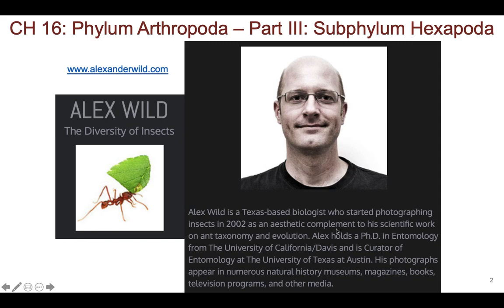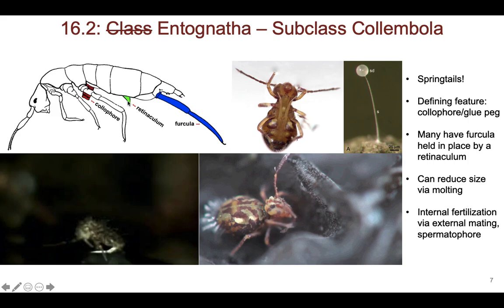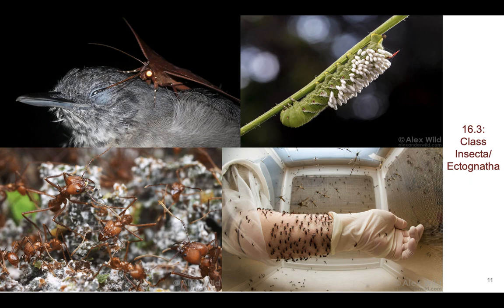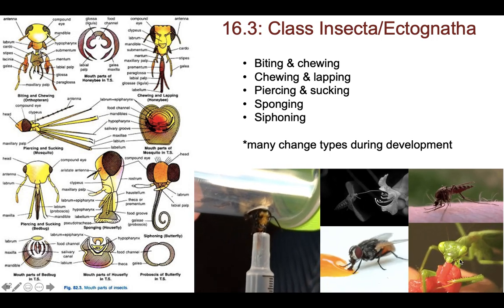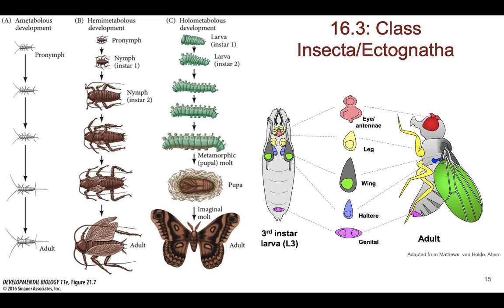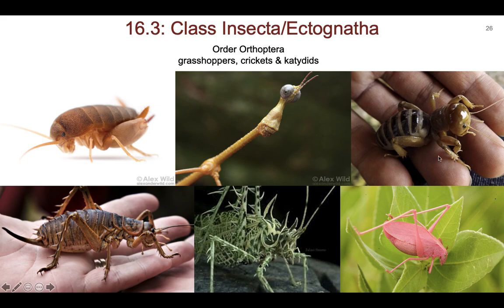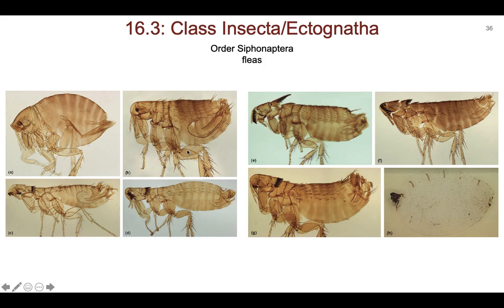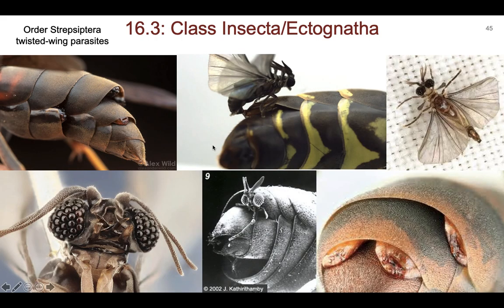BL 252: Video 5: CH 16: Phylum Arthropoda - Part III: Subphylum Hexapoda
Sources of all images on Slides 1-18 are listed here. Sources for images on Slides 19-45 can be found as a comment on this video: